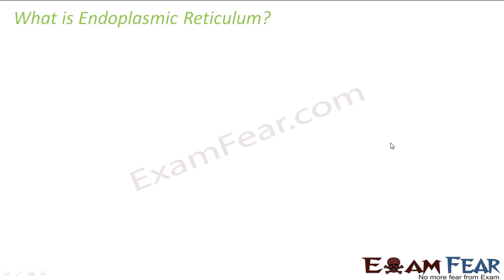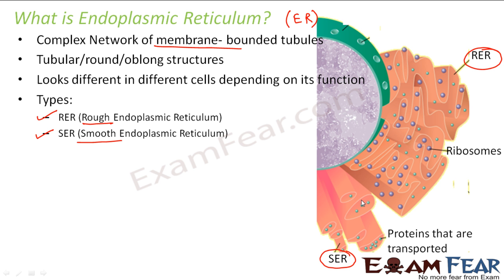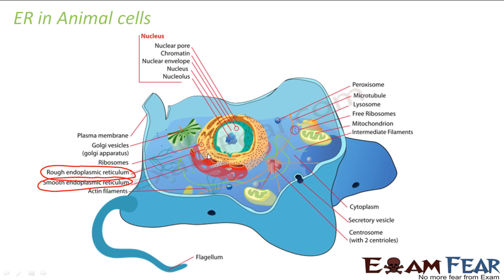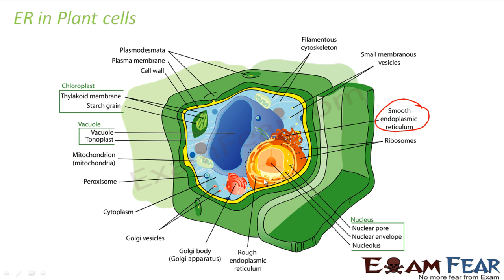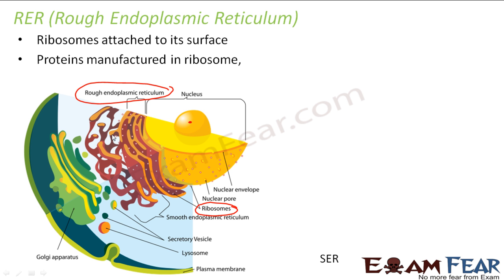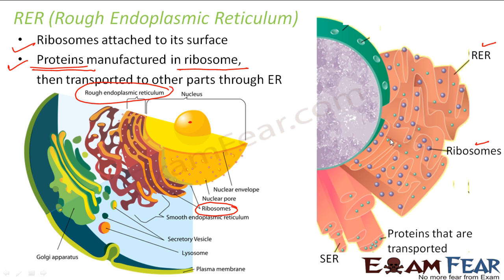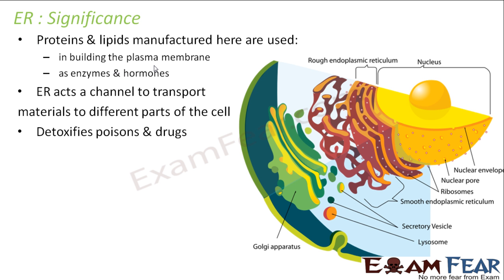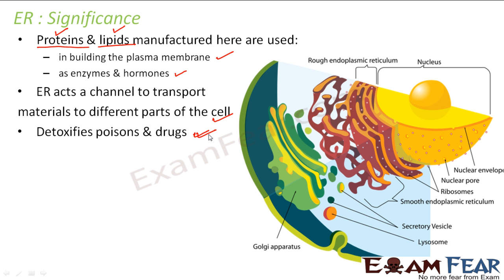Biology Fundamental Unit of Life part 9 (Cell Organelles - Endoplasmic Reticulum) CBSE class 9 IX